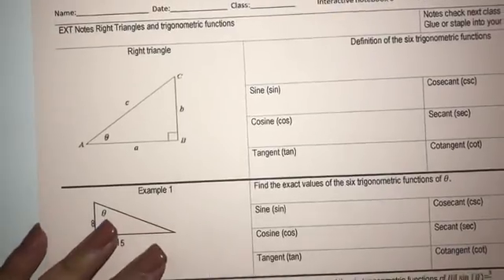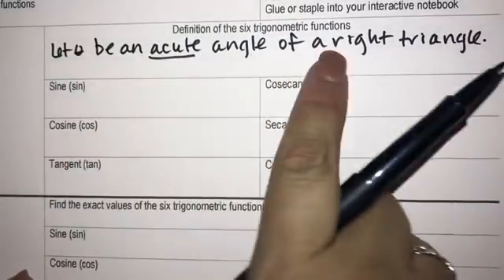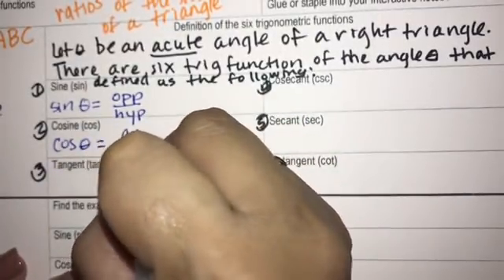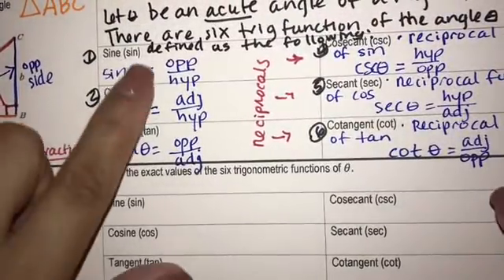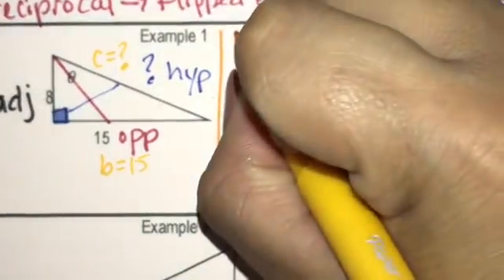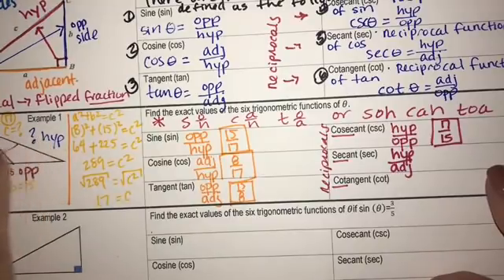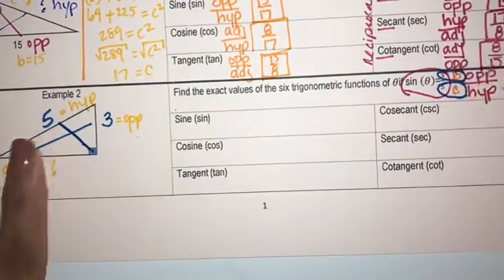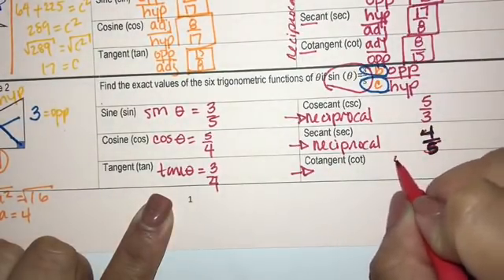Interactive notebook 6 rt tri & trig functions